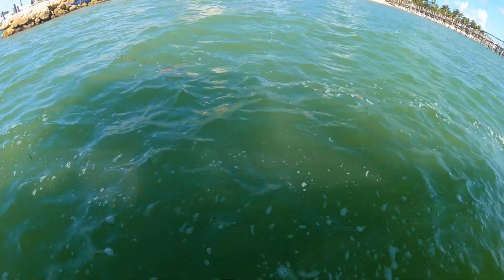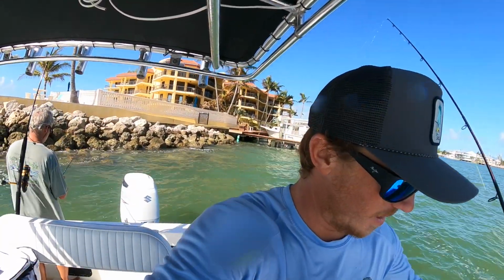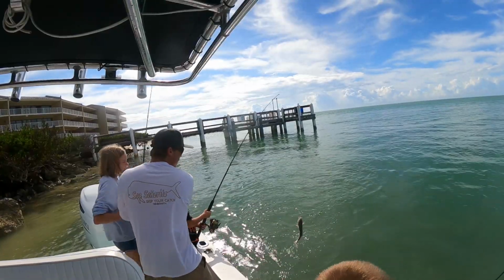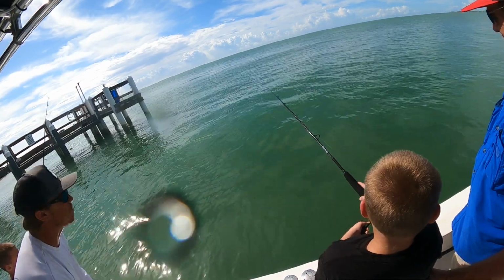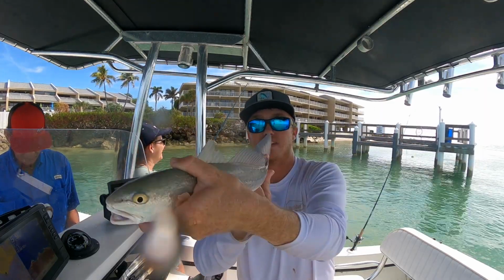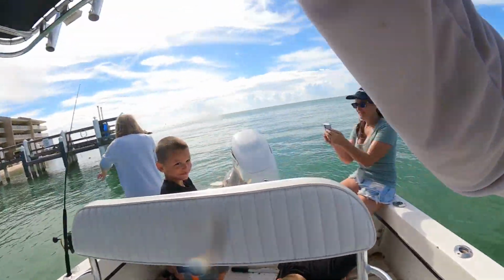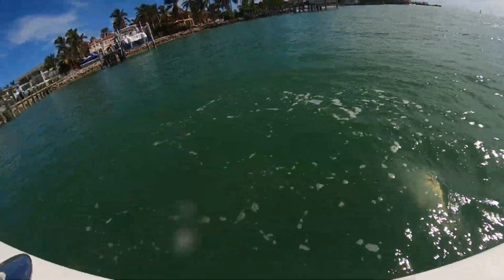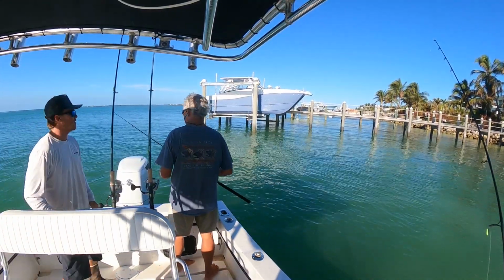Inshore Fishing in MARATHON, FLORIDA KEYS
SNAPPER, SNOOK, REDFISH, AND TARPON
Inshore fishing in early November out of the middle keys!
Call and book your trip!
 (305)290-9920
Captain Daniel Roberts